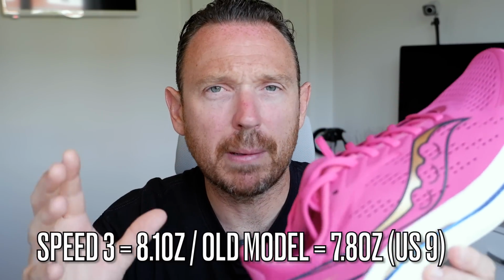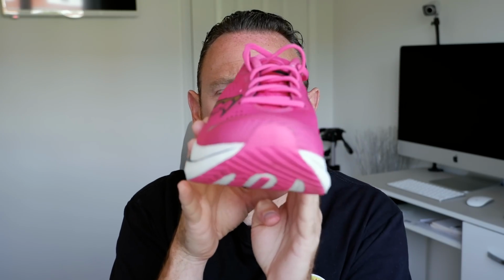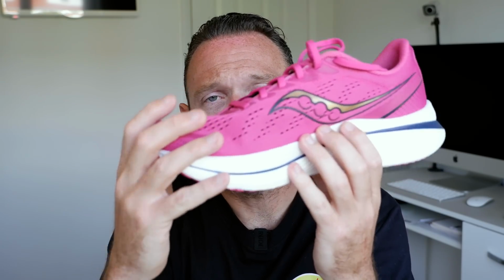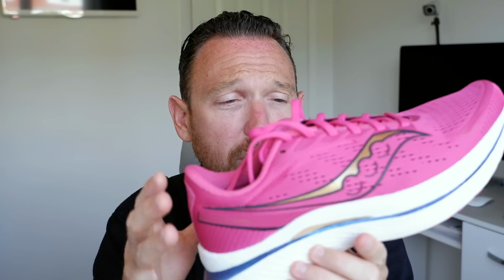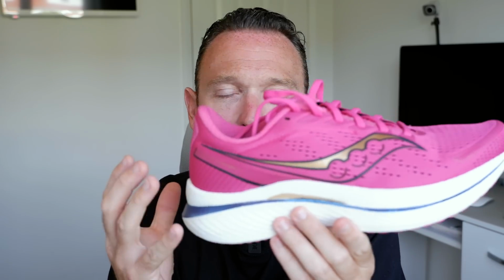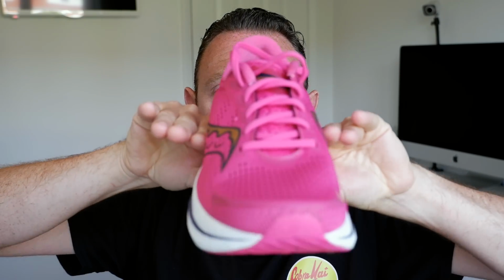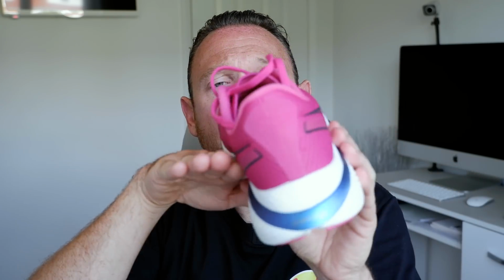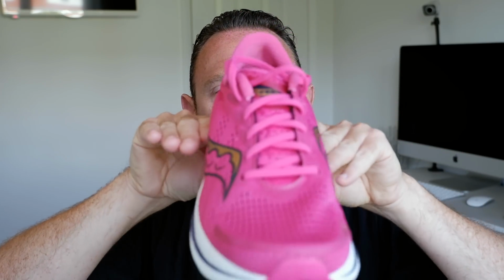Saucony Endorphin Speed 3 Review - First Impressions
Saucony Endorphin Speed 3 Review! First impressions after my 13 Mile first run! In this video we take a look at the new Saucony Endorphin Speed 3 and we go through the main differences between v3 and Speed 1 and Speed 2! These are my first impressions after my initial run!

FAST FORWARD
0:00 Intro
0:56 First Impressions
2:14 What is new?
8:27 What is the Speed 3 like?

TO DO'S!